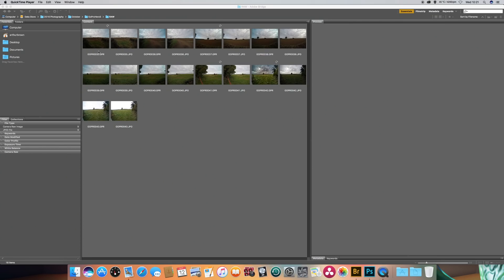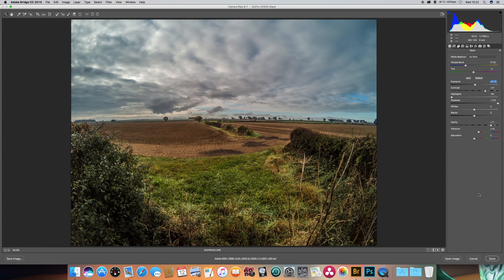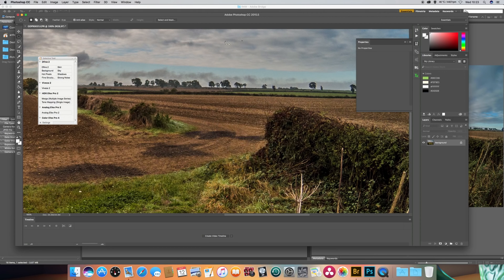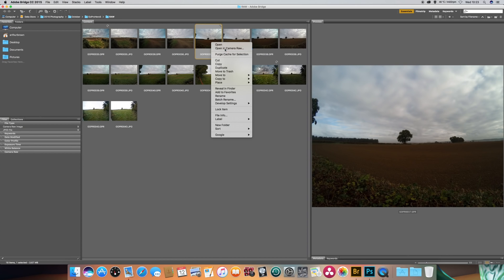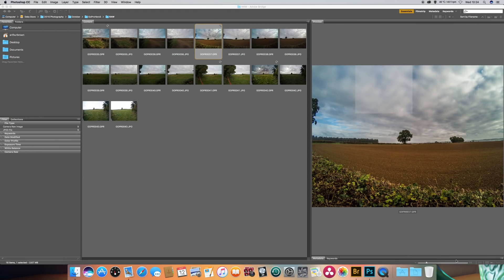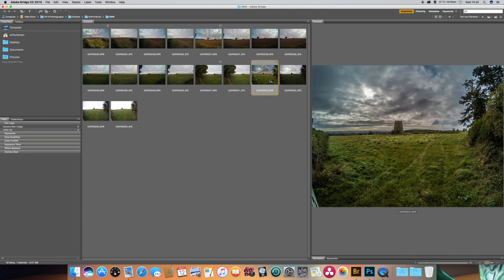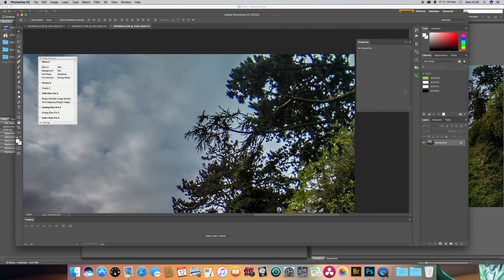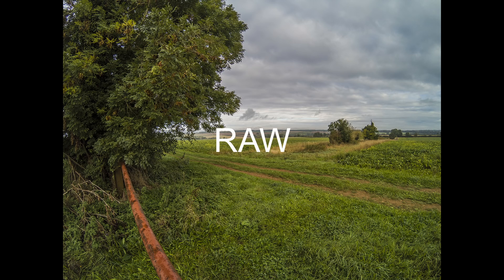The GoPro Hero 5 RAW Photo Files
Looking at the photo RAW files from the new GoPro Hero 5, post-processing them with Photoshop CC using Adobe Camera RAW & comparing the JPEGs taken at the same time with the processed RAW files.